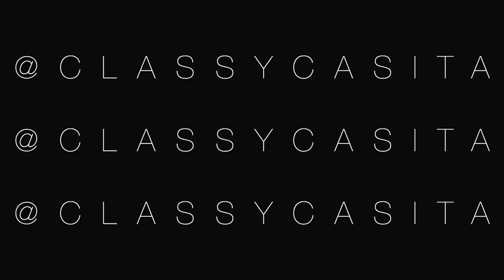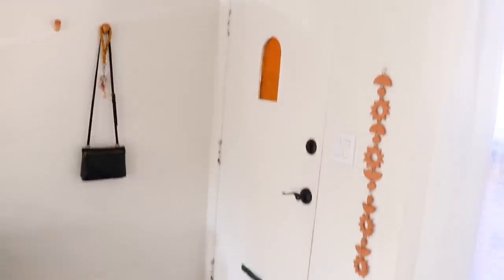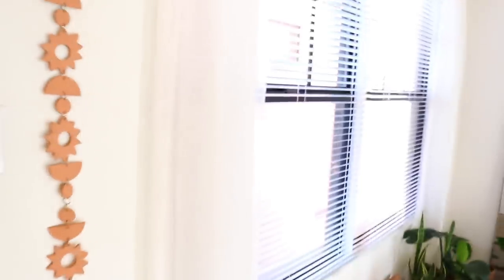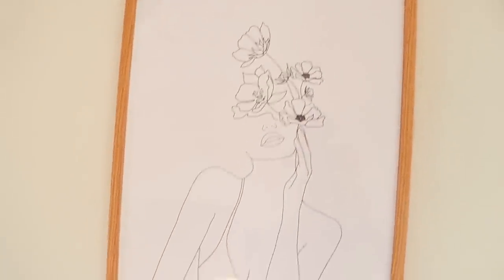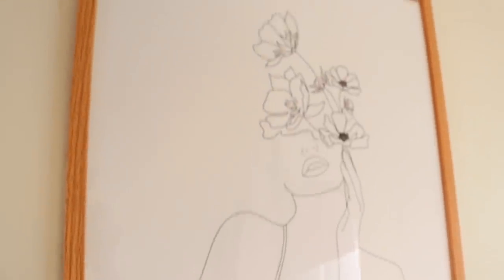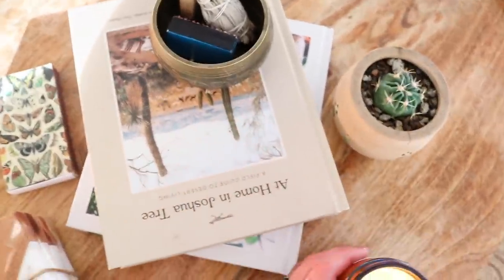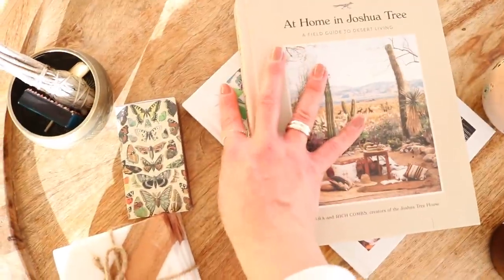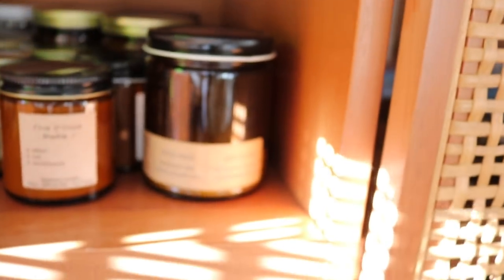Living Room & Plant Tour | Boho, Scandi Apartment in San Diego, CA | Earthy decor, plant collection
In this video I give you a full living room tour in my apartment in San Diego, CA with boho, scandi vibes. I also share with you lots of my plants in my plant collection, and where I got my earthy boho decor.

AMAZON FAVS

*If something is not linked then it is thrifted, or no longer available*

Coffe Table
TV Stand
Woven Stool

DECOR
H&M Ceramic Vase
Target Mirror Dupe
Home Depot Dupe (larger)
Wayfair Dupe (larger)
Fan Wall Art
Home in Joshua Tree Book
Wild at Home Book
Tan Planter w/stand
Minimal Wall Art #1
Minimum Wall Art #2
Linen Curtains
Pillow Covers
Throw Blanket

SAVE $$$
VELLABOX (Candle Subscription): EMILY5  for $5 OFF FIRST BOX
ALLBIRDS
Free pair of socks with your purchase of shoes or apparel. Offer will automatically be applied at checkout. Offer valid while supplies last.